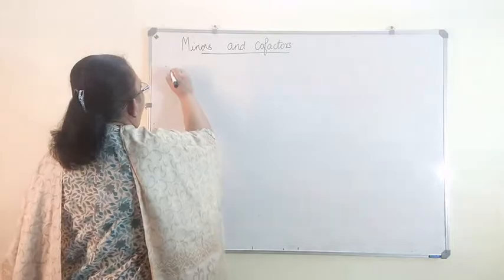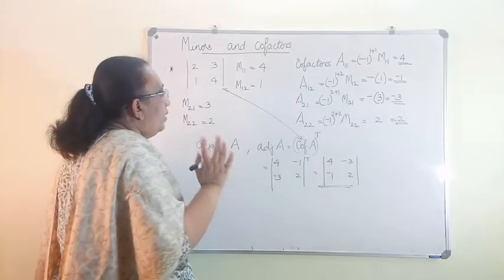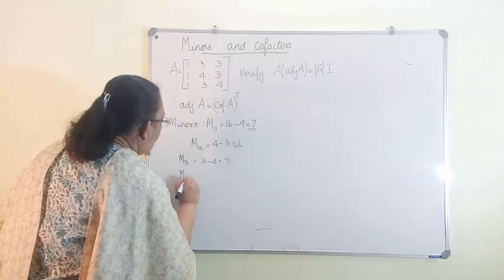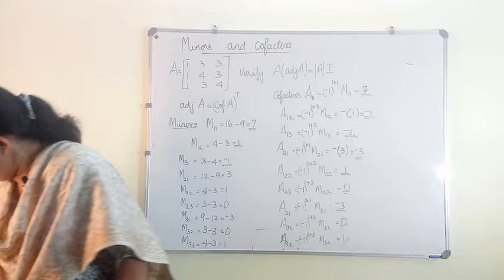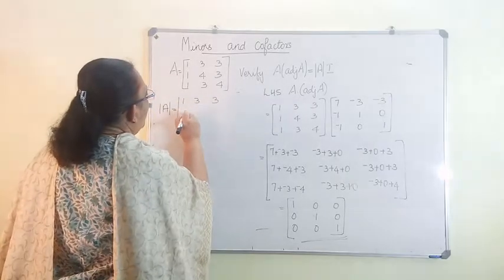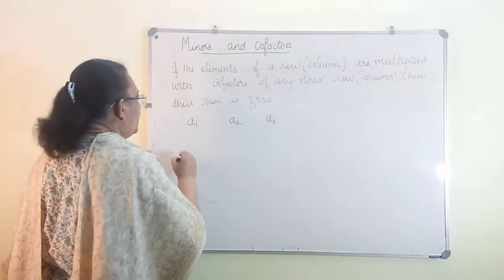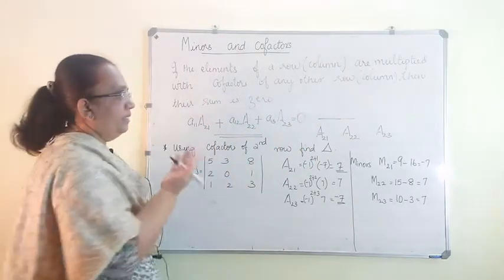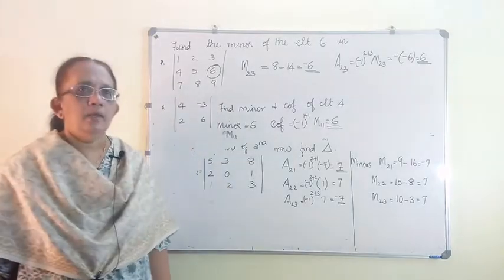Plus-2 Maths Determinants Class -4 Sherin Mary D'cunha